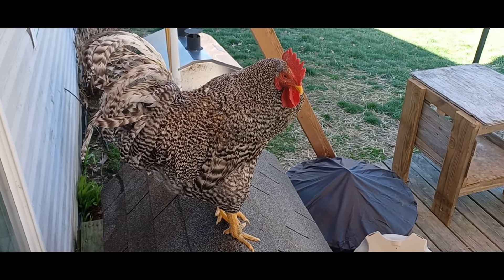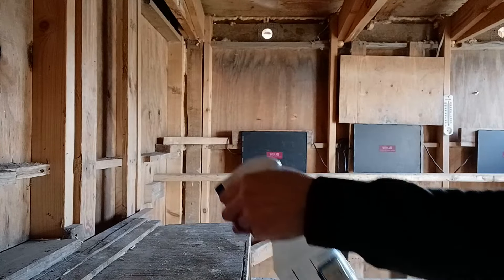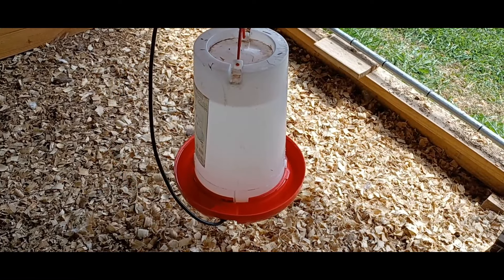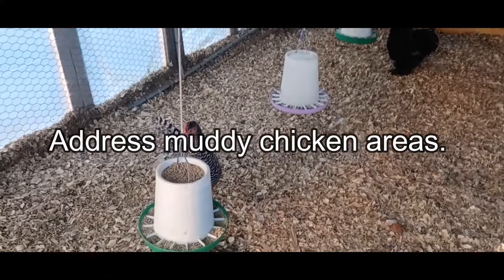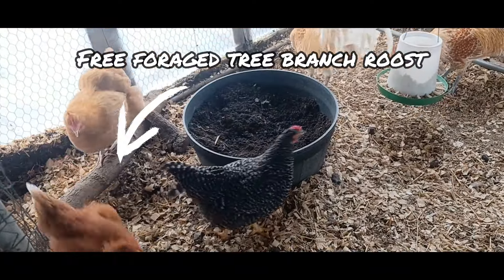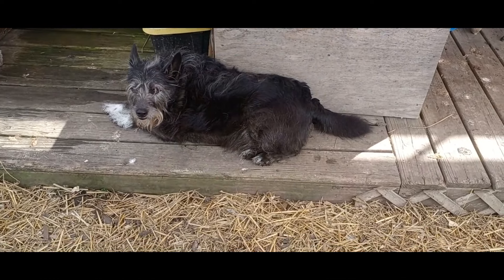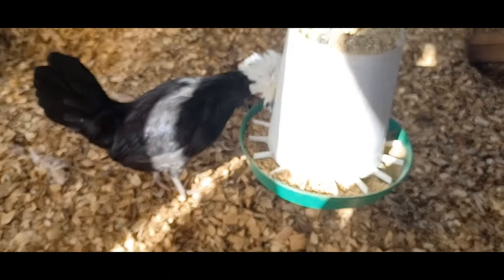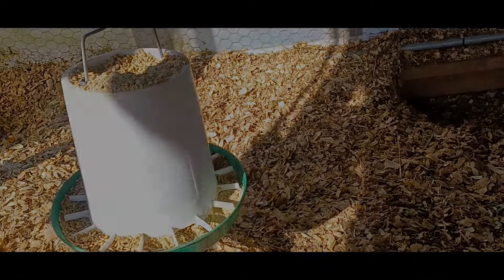Spring Care Tips For Your Flock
In this video I share tips for spring season backyard chicken care. Did I miss any spring season care tips? Videos that I mention in this one are linked below.

*Please note.* Deep spring cleans are best done after freezing temperatures have passed. Don't introduce any moisture to your coop environment in the form of cleaning if you are anticipating freezing temperatures. Excessive moisture in the coop contributes to frostbite conditions.

Thank you for being part of our flock and for following the guidelines below:
1) Please never come to the physical location of our homestead. All of our future business and correspondence is and will be conducted online. Thank you for respecting our privacy and safety requirements.
2) The topics of this channel are backyard chickens and homesteading. Please keep all comments related to those topics.
3) No hate speech, bullying, or unproductive negative comments.